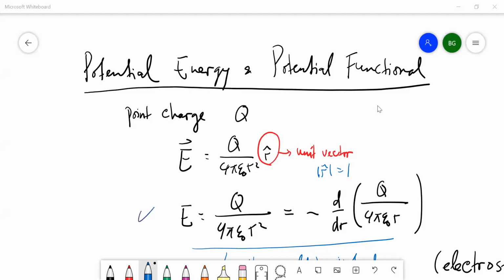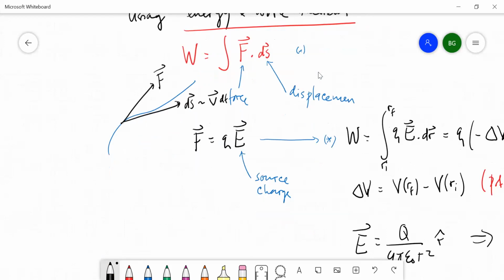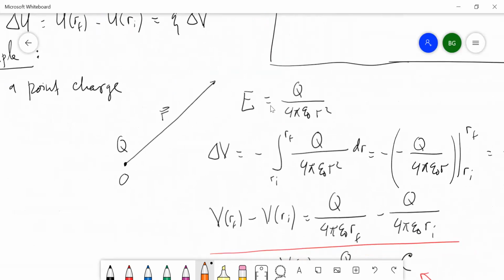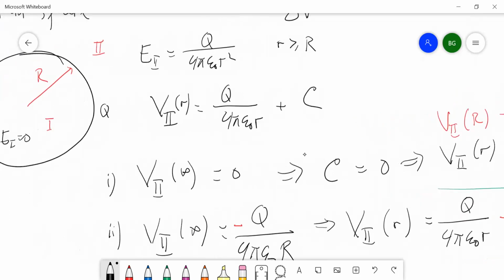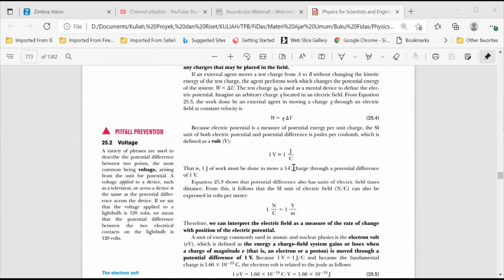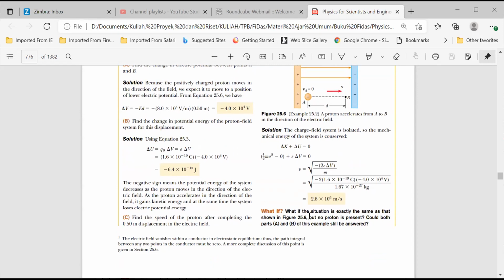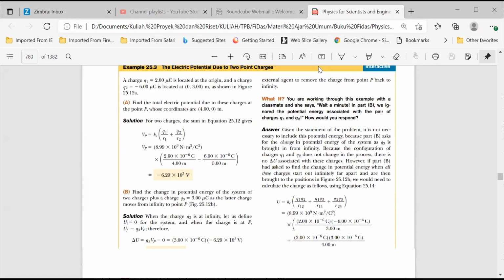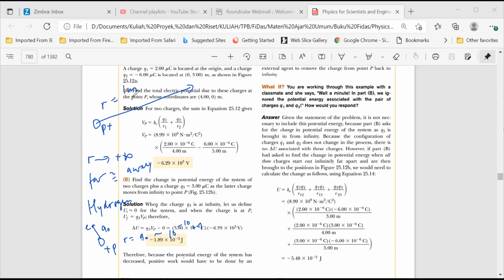Fisika Dasar 2B ITB-Potensial Listrik bag 1 (Prof Bobby Eka Gunara)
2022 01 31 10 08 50 FI1202 Fidas K13 2B Senin jam 10 12